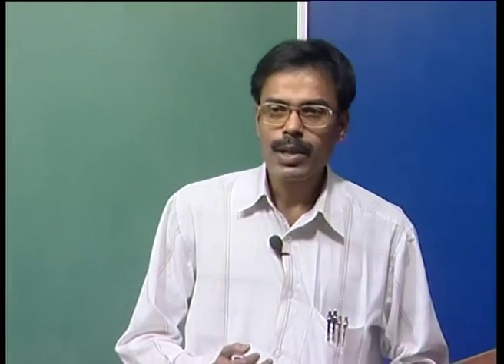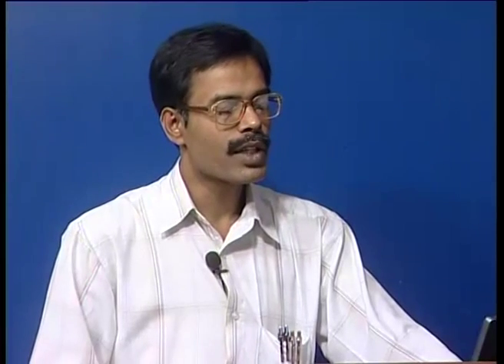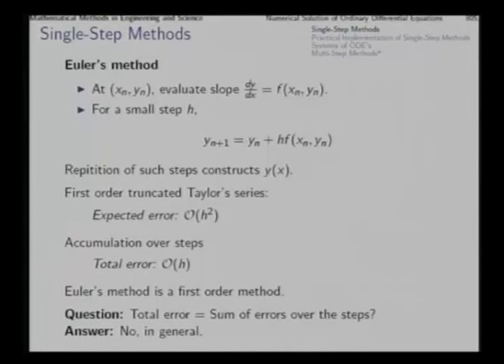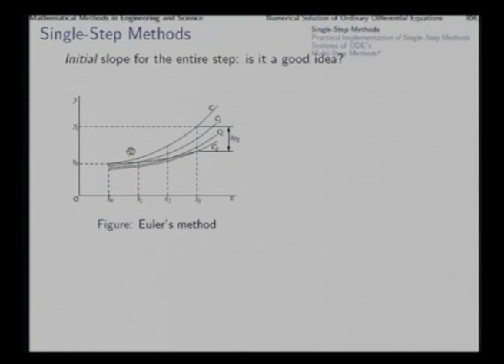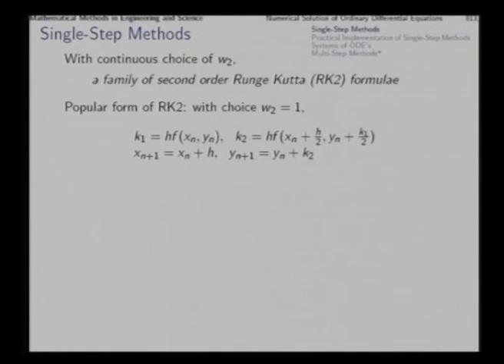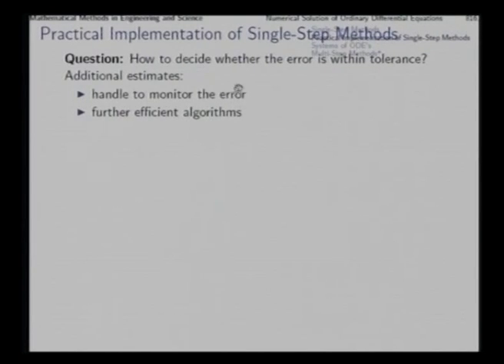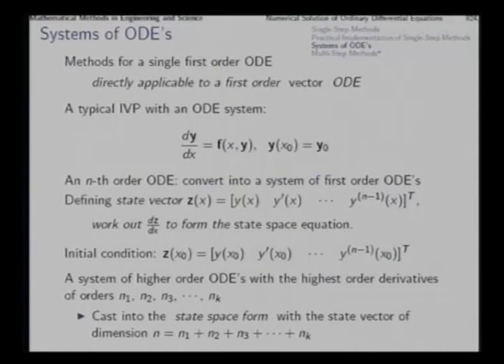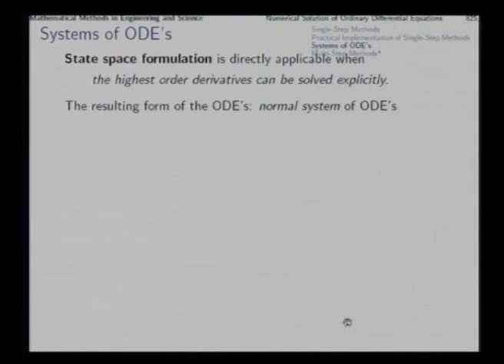Mod-05 Lec-23 Numerical Solution of ODE's as IVP